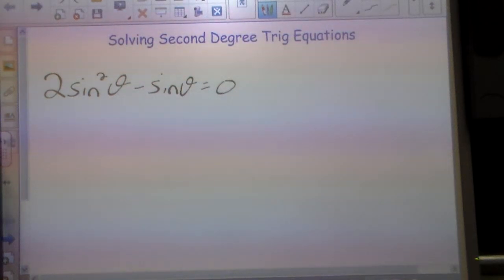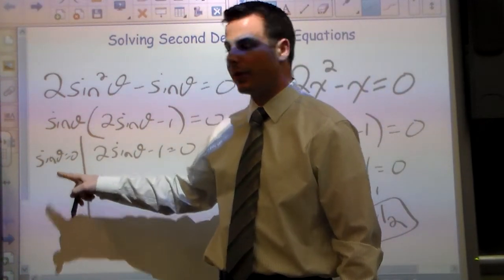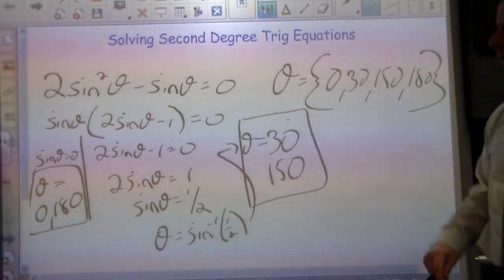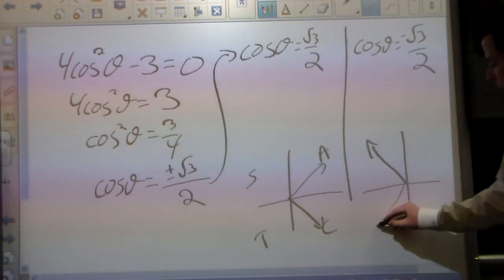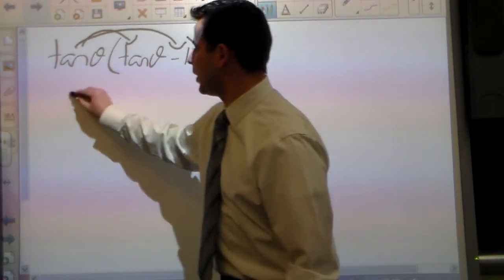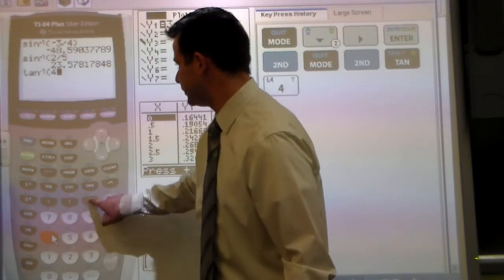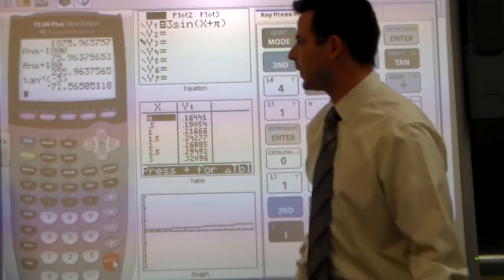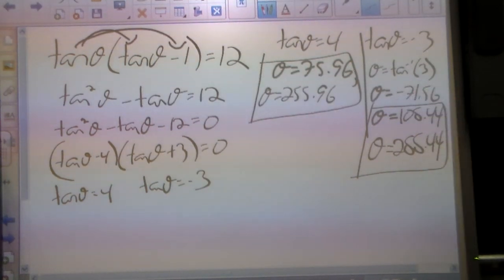Second degree trig equations